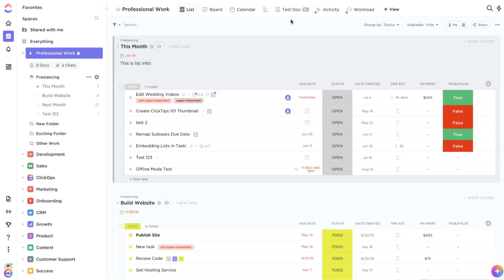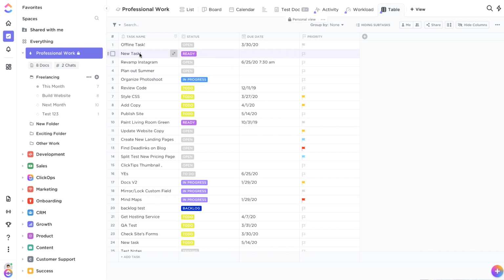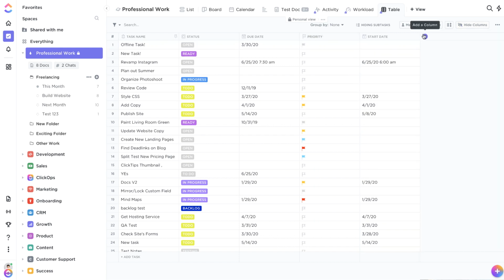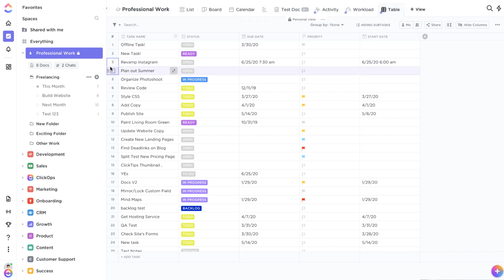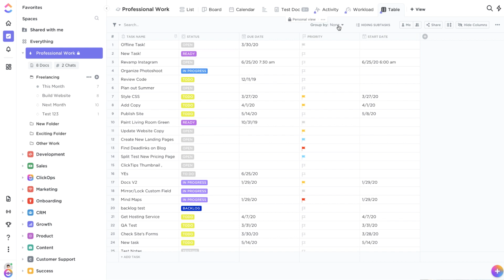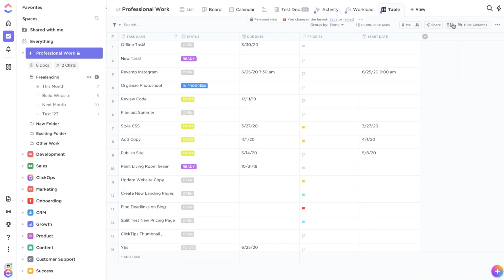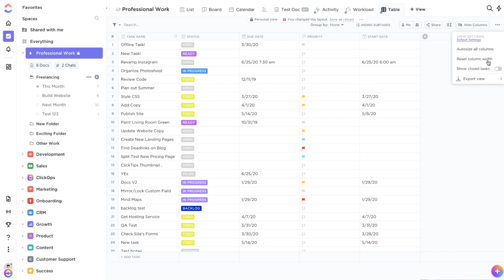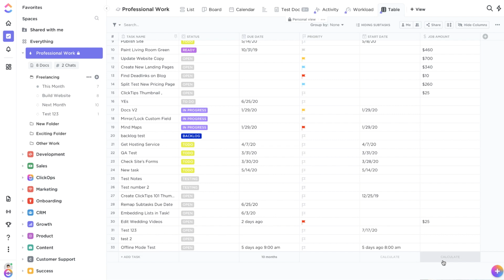ClickTips - Table View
This week we are looking at the brand new Table View which will allow you to bring database capabilities inside of ClickUp!